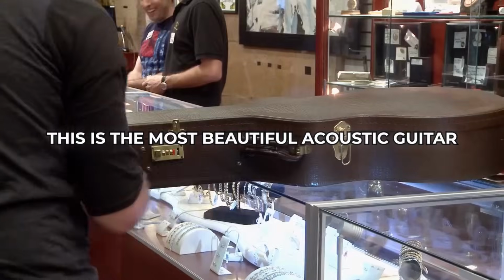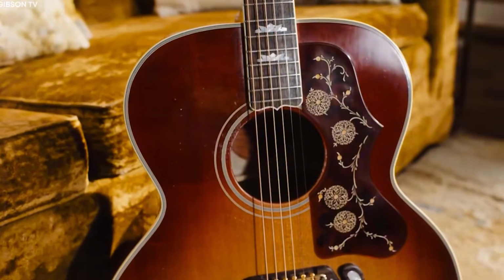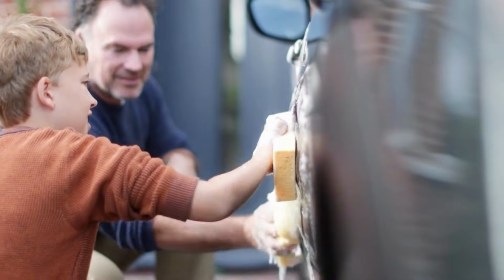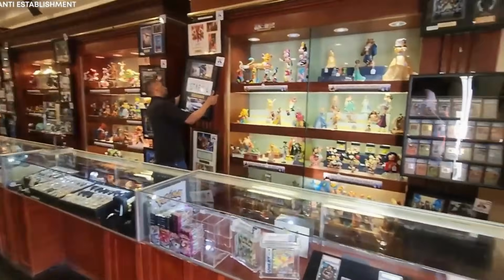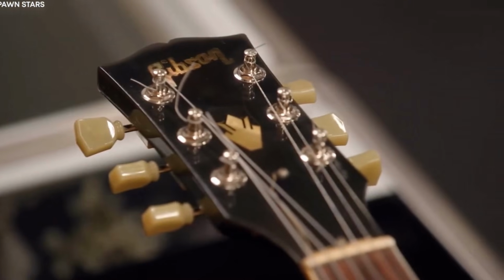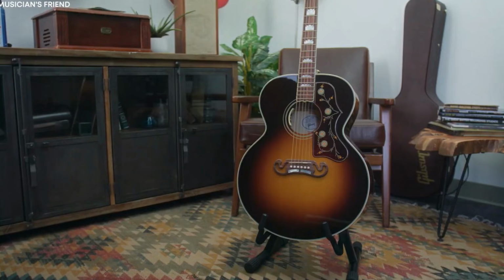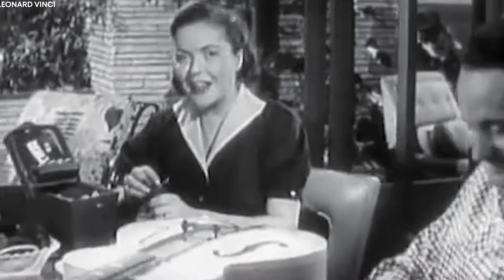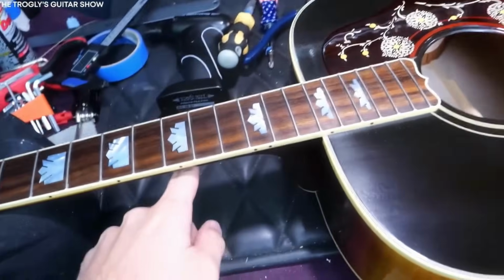This Discovery Shocked Rick On Pawn Stars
Rare musical instruments rarely appear in pawn shops, but when they do, they often carry layers of history far beyond their condition or price tag. During one episode of Pawn Stars, an unassuming acoustic guitar immediately stood out to Rick Harrison for reasons that went far beyond its appearance.
The instrument was identified as a 1941 Gibson SJ-200, a model produced in extremely limited numbers before major wartime changes reshaped American manufacturing.
Its age, construction, and originality placed it among the most significant guitars ever evaluated inside the shop, raising questions of authenticity, value, and long-term collectibility and historical importance.